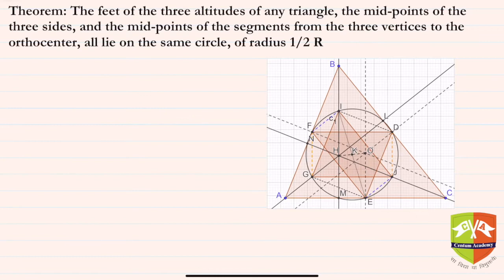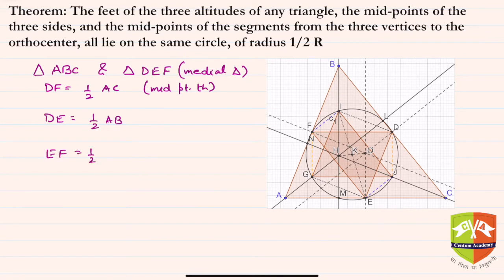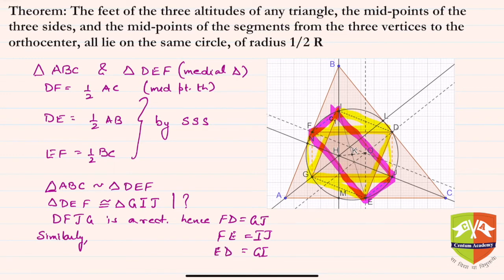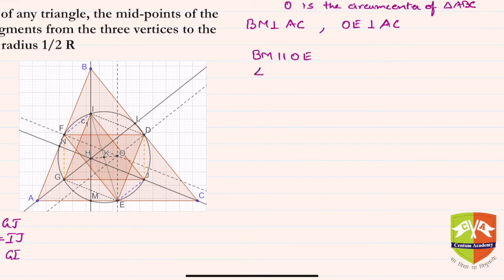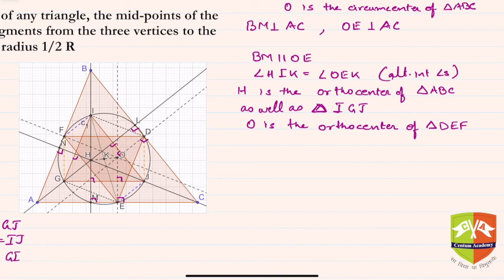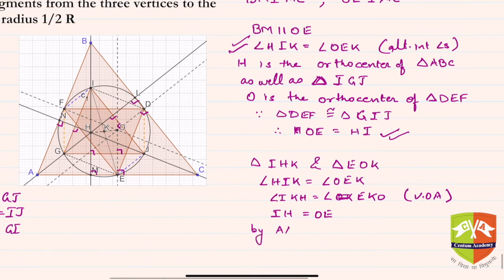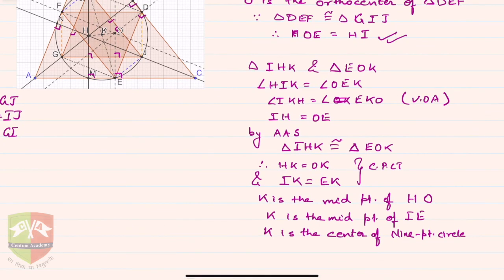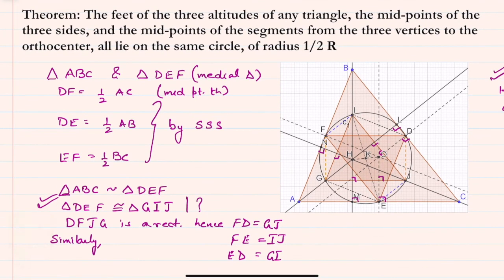GEOMETRY 21 : The radius of the Nine-Point Circle is 1/2 R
This Video Series for those who want to delve a little deep into the world of Geometry. The gems of Geometry .i.e. the theorems and their proofs have been compiled in this series. This series is for students - those who want to explore geometry as well as those who are appearing for Mathematics Olympiads (PRMO, RMO, INMO, IMO) and for Maths enthusiasts.